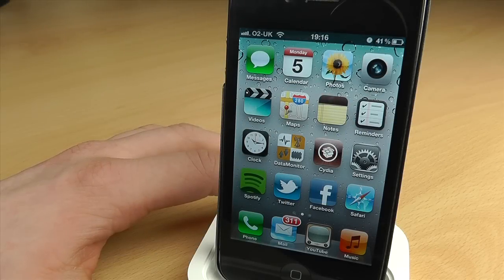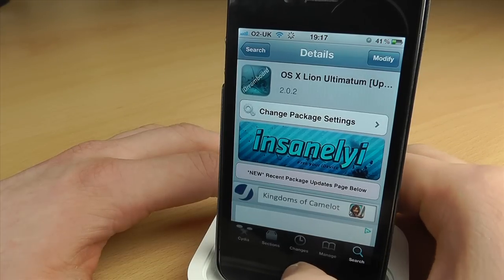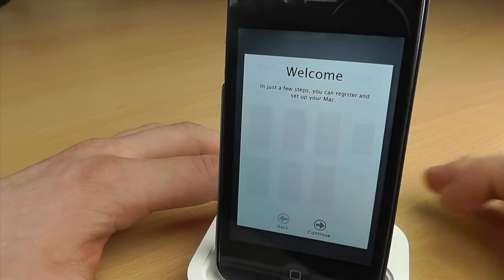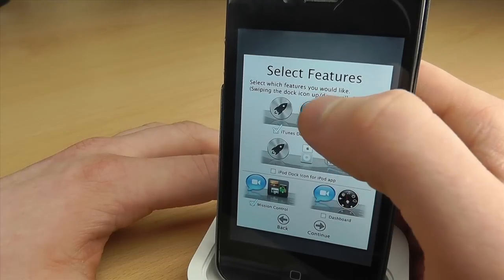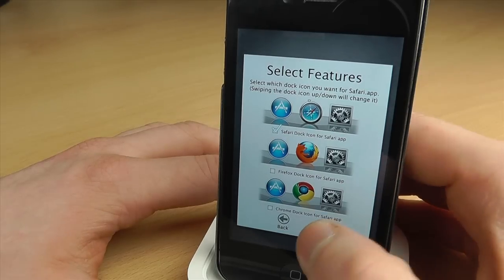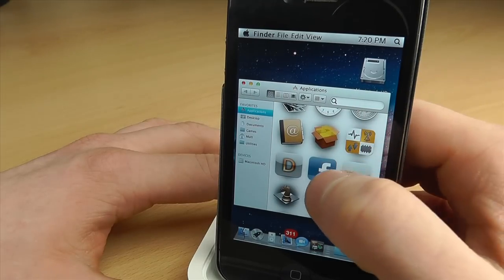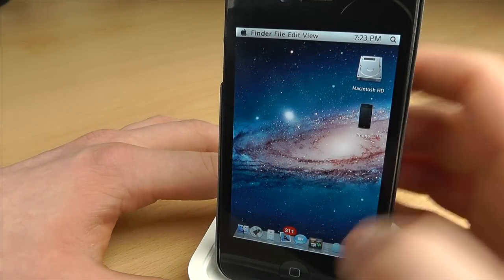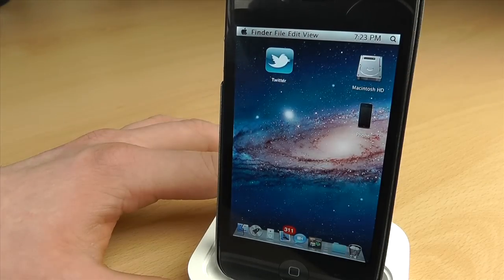OS X Lion Theme for iPhone iPod (Dreamboard)